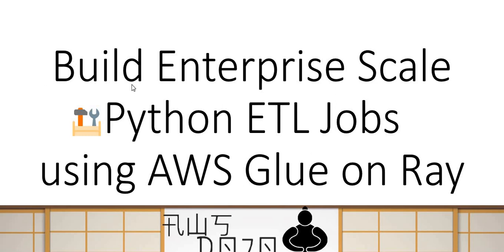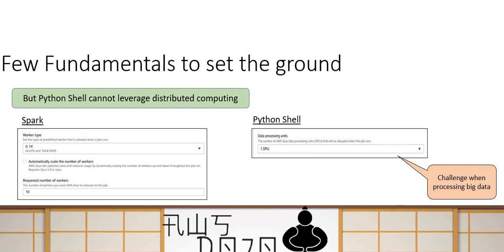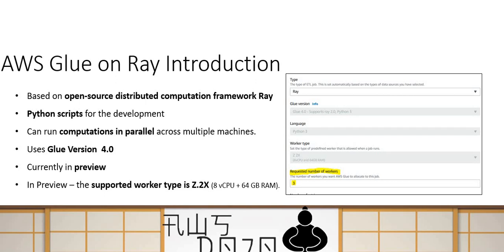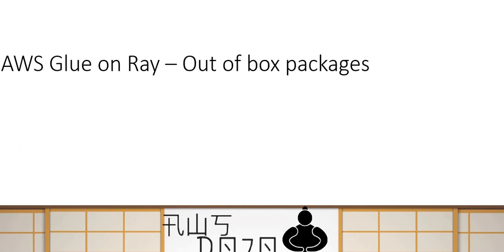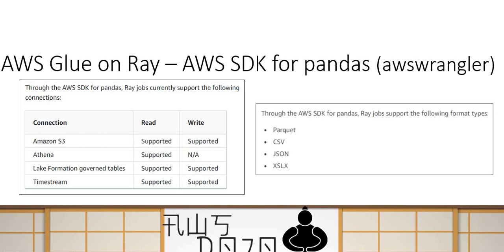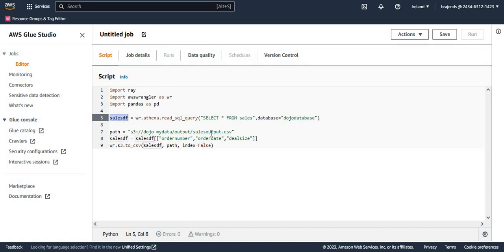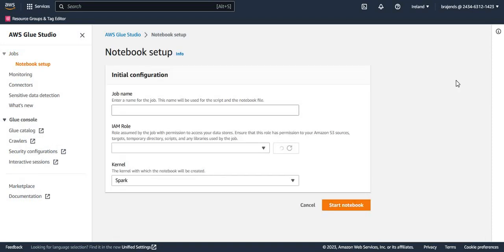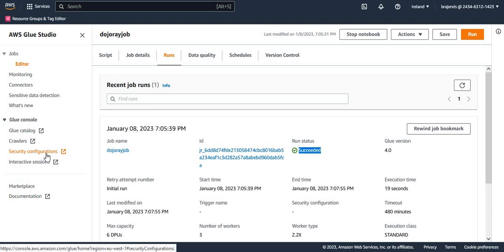AWS Tutorials - Build Enterprise Scale Python ETL Jobs using AWS Glue on Ray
AWS Glue comes with a new engine option called Ray. Ray allows to process large amount of data using python script and python libraries. Ray is based on open-source compute framework and it helps build enterprise level scalable jobs as it leverages distributed processing of the data.